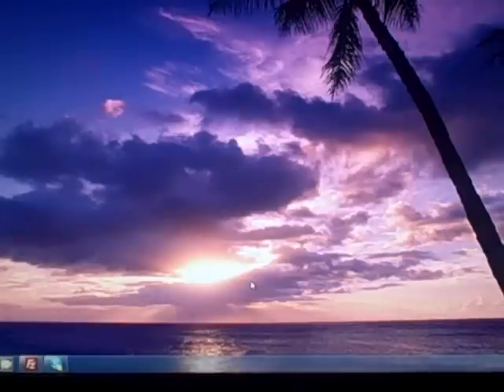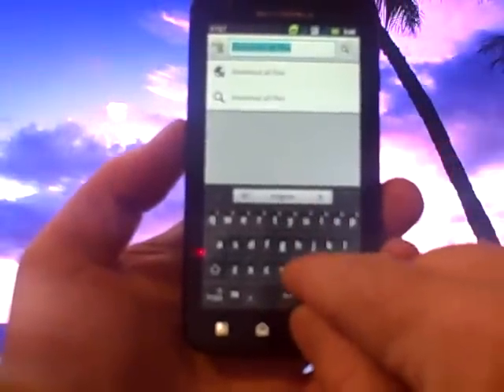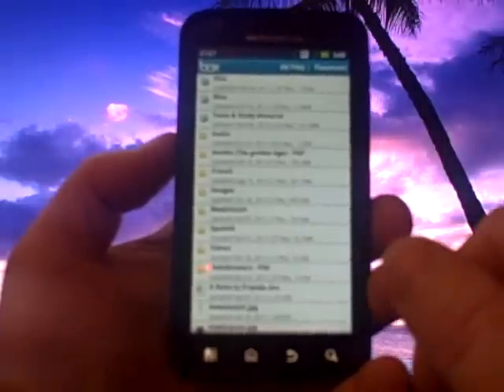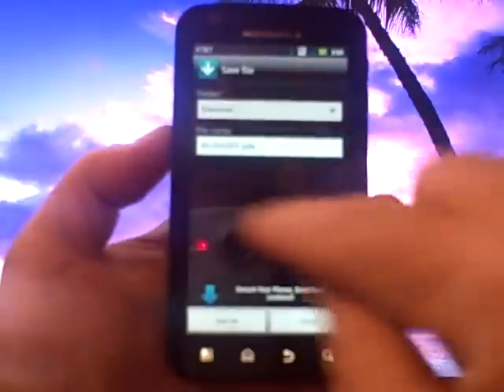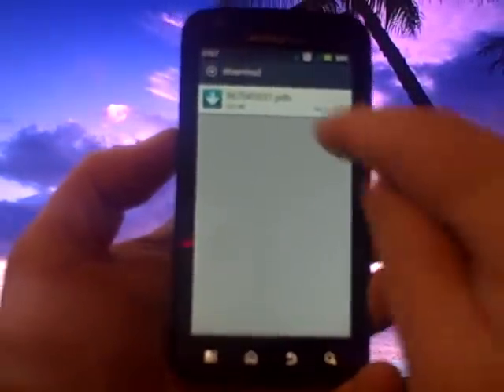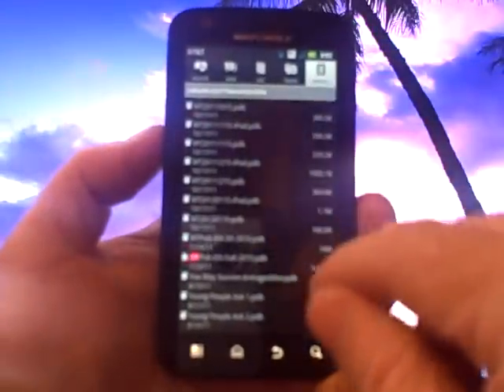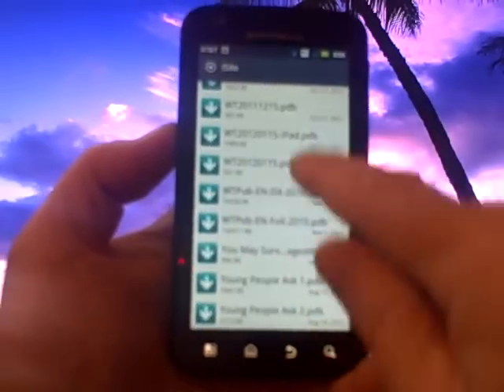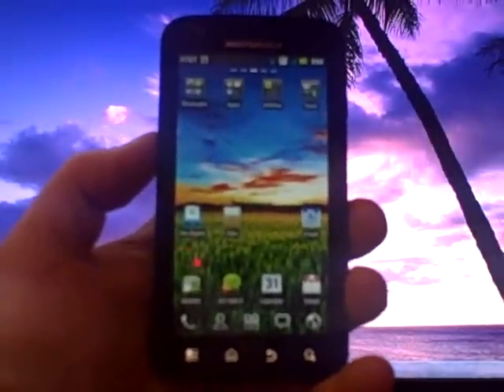Method 3 Android devices.AVI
Method 3 Android devices. How to copy files from box..net to your device's external memory card.